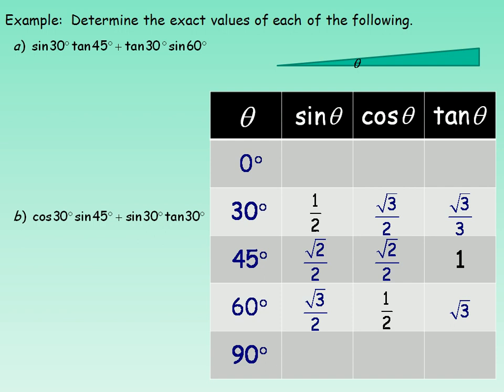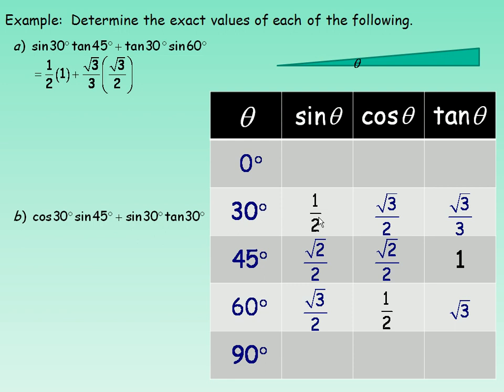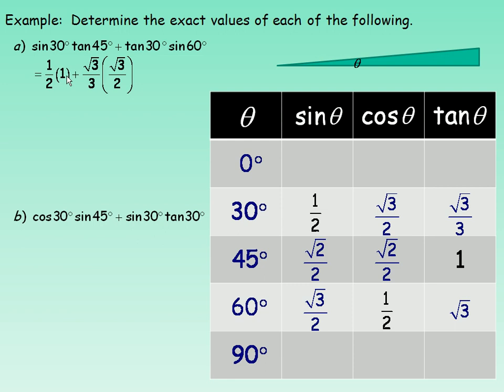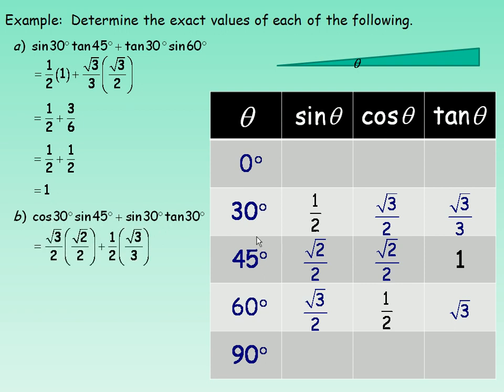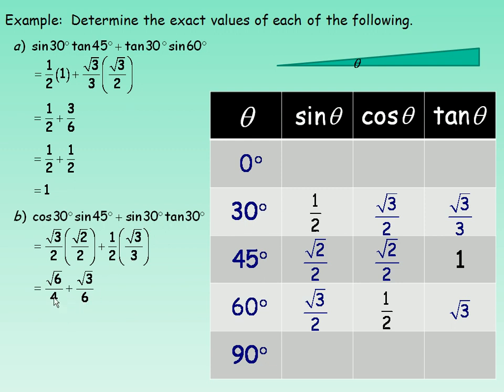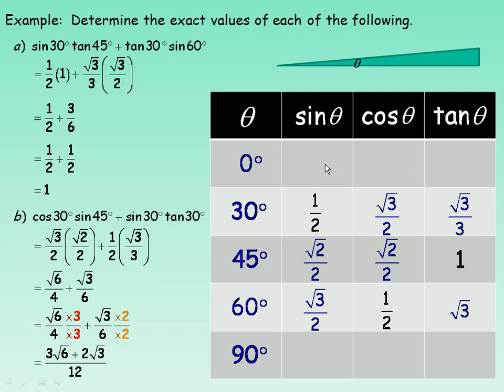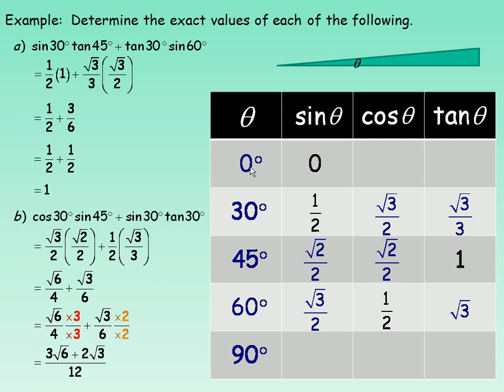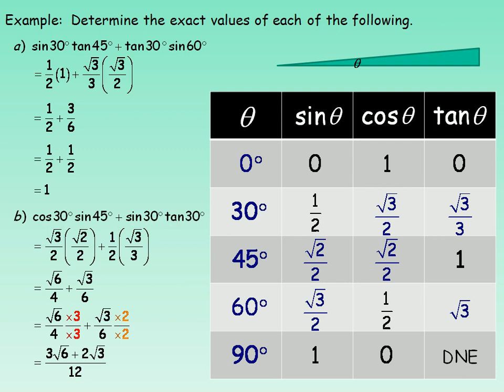Trig Ratios of Special Angles Part 2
This lesson shows how to find the trig ratios of the special angles and how to use them to find exact values of expressions involving sine, cosine and tangent values of 0, 30, 45, 60 and 90 degrees.  This is conclusion of a two part lesson. This lesson was created for the MCR3U course in the province of Ontario, Canada.